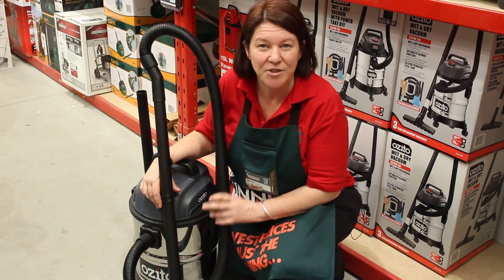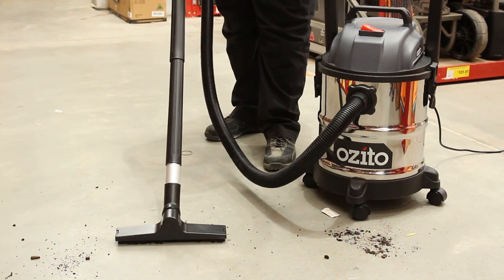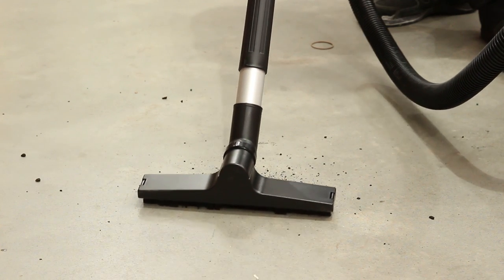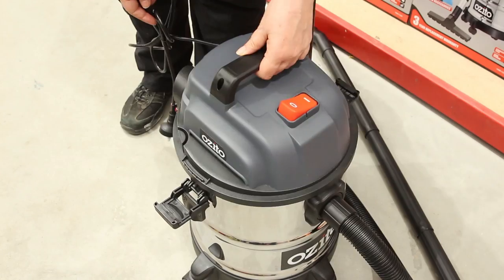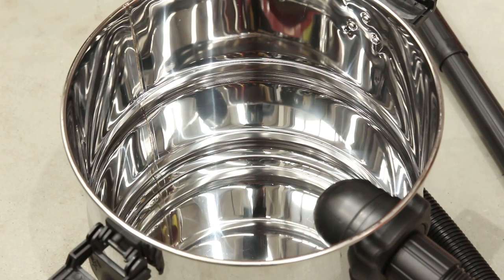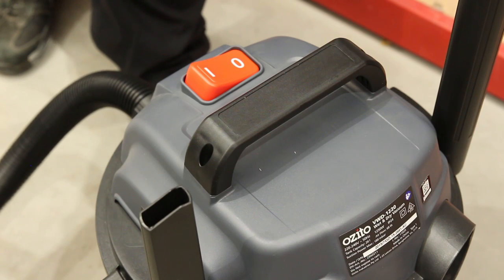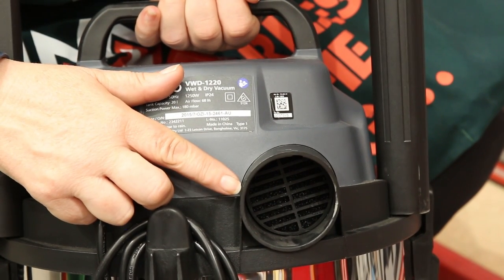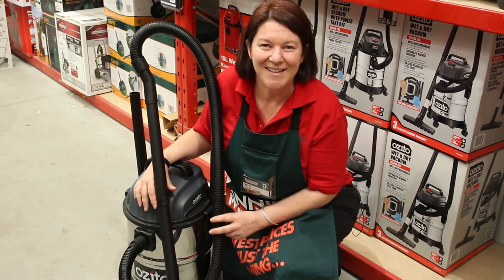Ozito Wet & Dry Vac - Features and Benefits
The Ozito Wet & Dry Vac, with integrated power outlet, is ideal for cleaning dirt or liquid from the garage, workshop and patio. Also great for cleaning up around the home and shed after renovations or DIY projects.